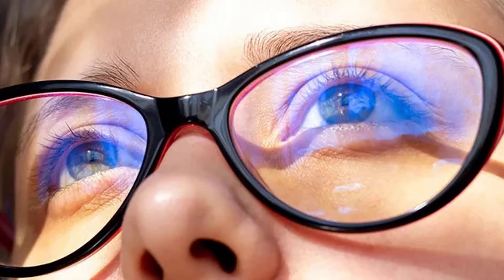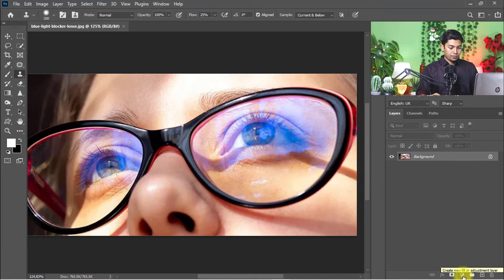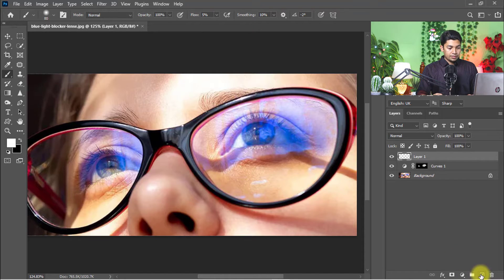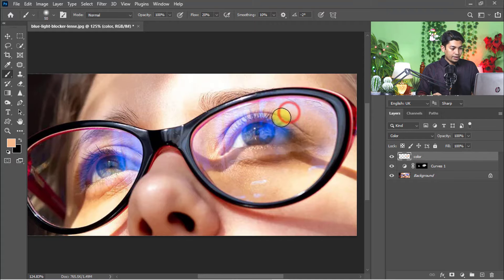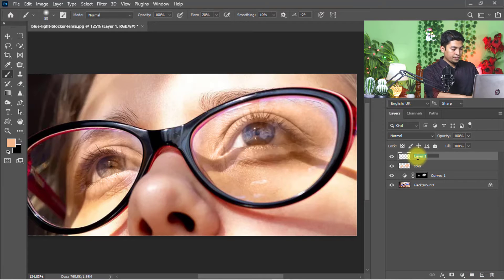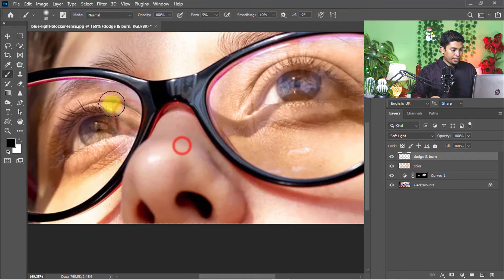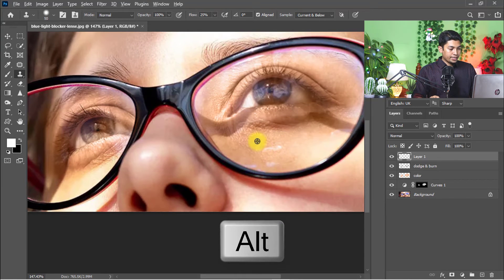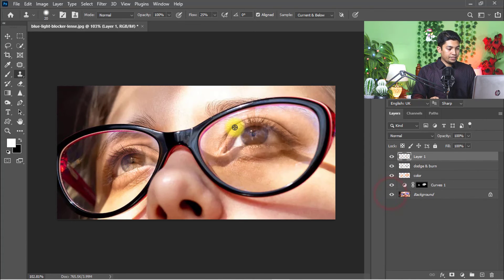Removing Reflections and Glare from Eyeglasses in Photoshop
Are you tired of capturing beautiful portraits, only to find distracting reflections or glare on your subject's glasses? Look no further! In this Photoshop tutorial, I'll show you step-by-step how to remove those pesky reflections and glares from eyeglasses using simple techniques. Whether you're a professional photographer or a hobbyist, this tutorial will help you enhance your photos and make them stand out.

In this video, you'll learn:
-- How to use the Clone Stamp tool to remove reflections
-- How to use the Healing Brush tool to fix glare
-- How to adjust brightness and contrast to match the surrounding area
And more!
Don't let glasses glare ruin your photos. Follow along with me in this tutorial and learn how to remove reflections and glare from glasses in Photoshop.

Make sure to include relevant keywords in your description to help your video rank higher in search results. You can also add links to your website or social media pages to drive traffic and engagement.

How to Remove Reflections from Glasses in Photoshop,
Photoshop Tutorial: Removing Glare from Glasses,
Photoshop Tips: Eliminating Reflections from Glasses,
Removing Glasses Glare in Photoshop for Perfect Portraits,
How to Remove Reflections on Glasses with Photoshop CC,
Photoshop Tutorial: How to Remove Glare from Glasses Professionally,
Easy Method to Remove Reflections from Glasses in Photoshop,
Photoshop Tricks: Removing Reflections and Glare from Glasses,
Get Rid of Glasses Glare in Photoshop with Simple Techniques,